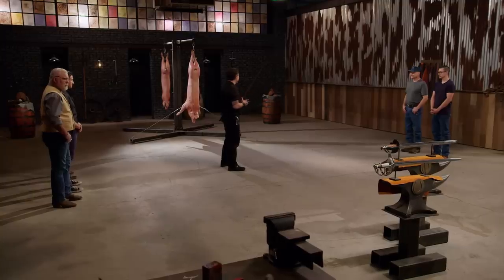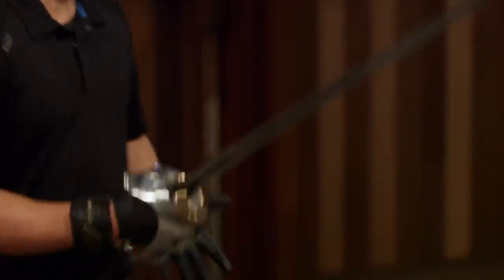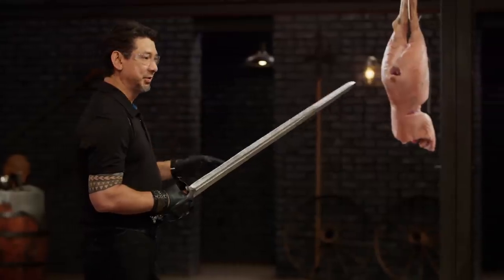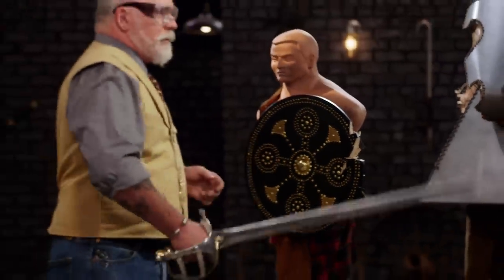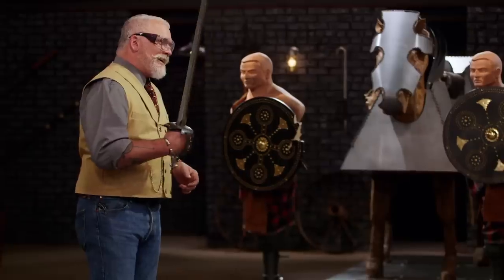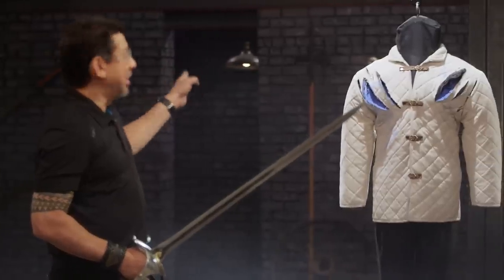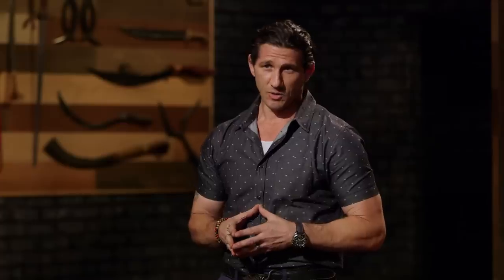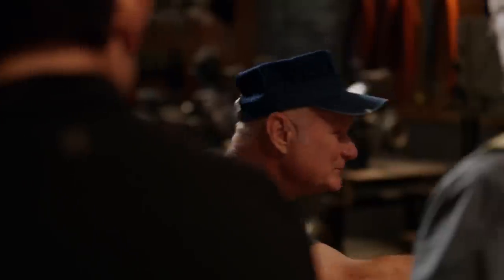Forged in Fire: Mortuary Sword Tests (Season 5) | History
The last two farriers face off to see who will represent their profession in the championship in this clip from Season 5, "Tournament Round 1".